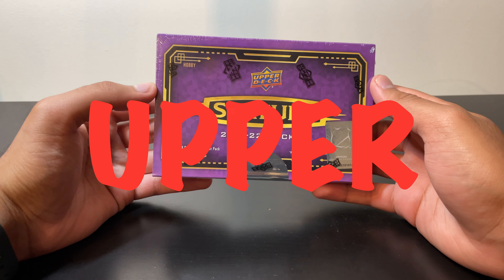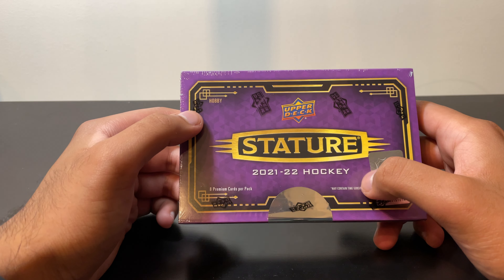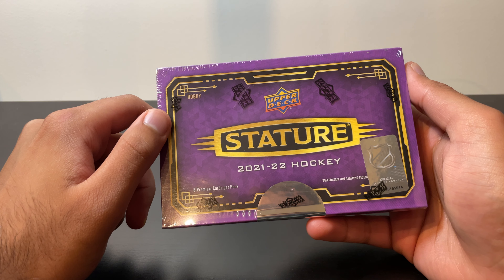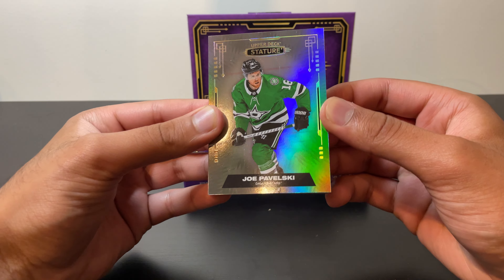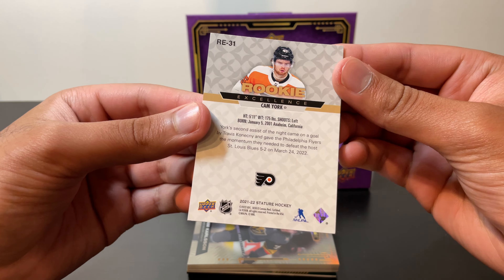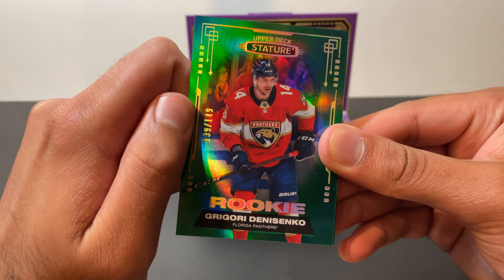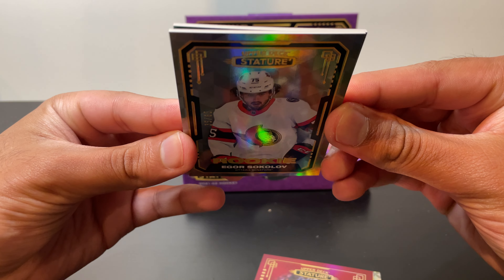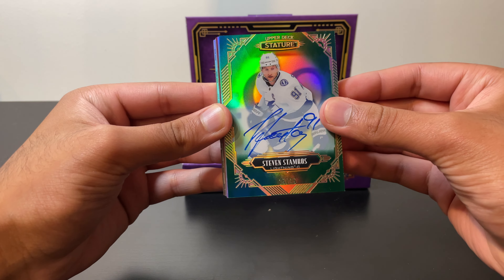PREMIUM! 2021-22 Upper Deck Stature Hobby Box Break!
Join me as I open my first Stature box!

2021-22 Upper Deck Stature Hockey Hobby Box Break!

You can find all these cards and more on my eBay store

0:00 Box Overview
2:14 Box Break
7:11 Box Review